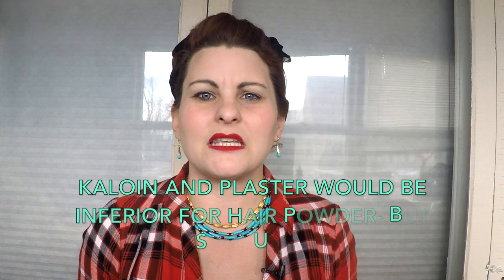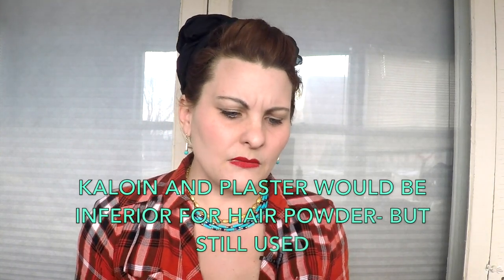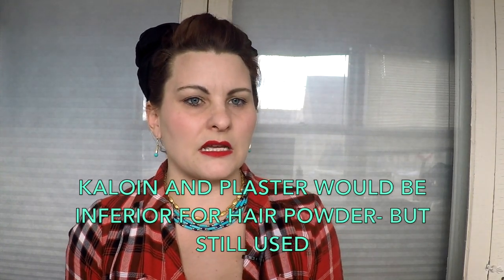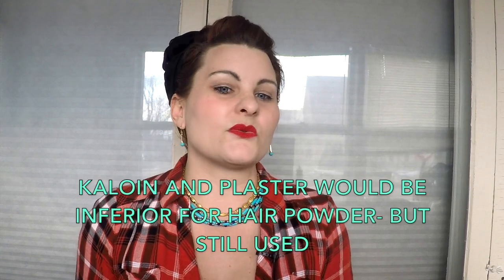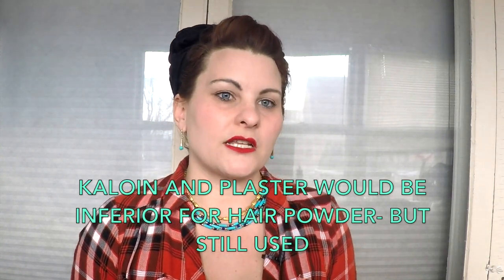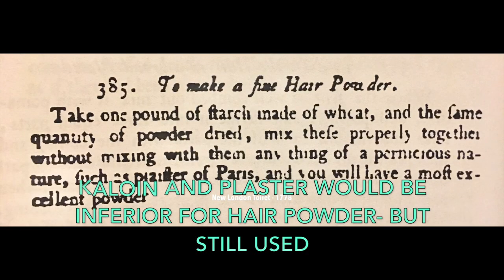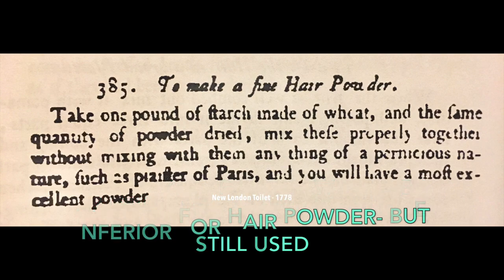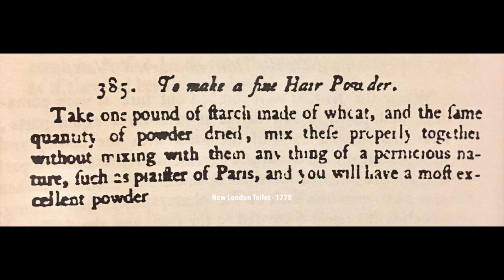LBCC Historical Apothecary I Hair Powder & Dry Shampoo History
**Hair Powder & Dry Shampoo- Are they the same thing???

Join us for some fascinating Hair Powder and Dry Shampoo Information and History
including information on our historical products we carry in the shop.
NOTE: We had mic issues so the sound isn't perfect. But we feel the information is still important.